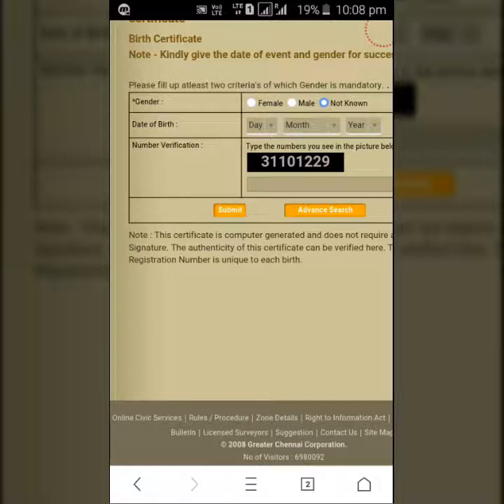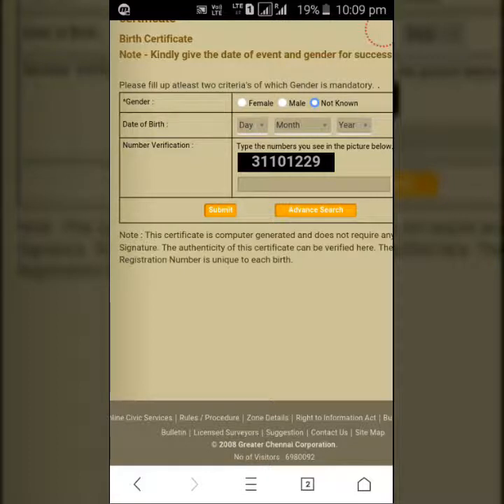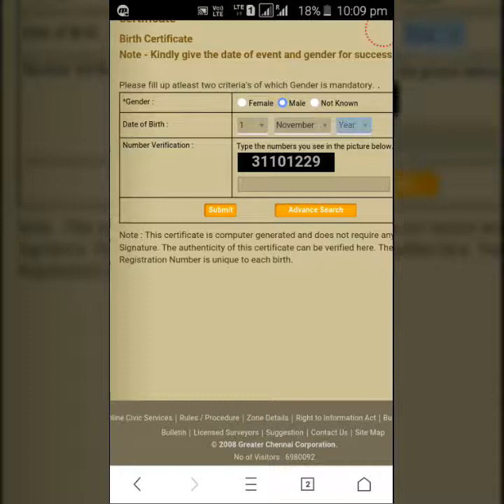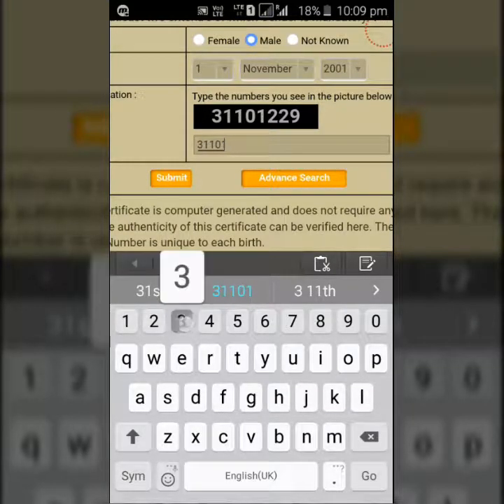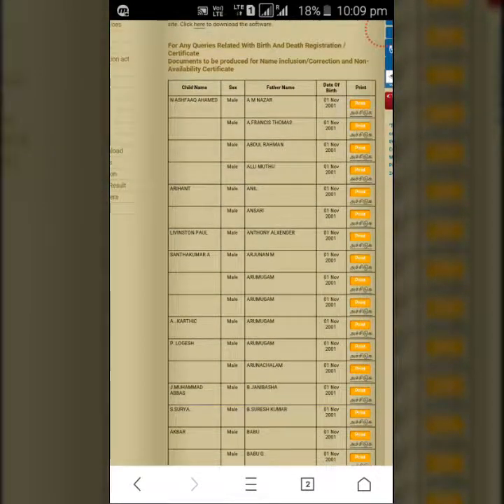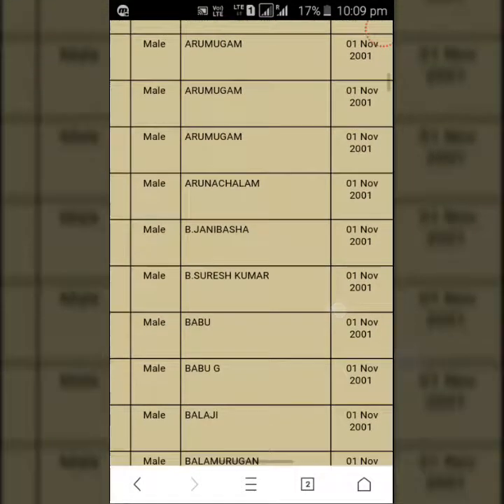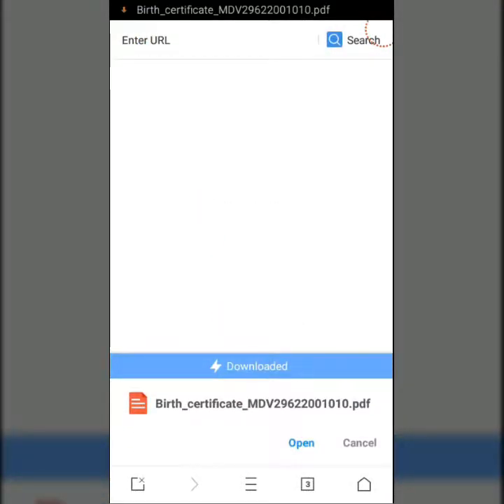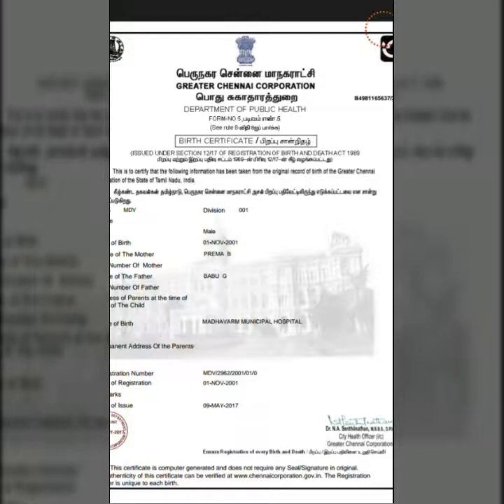Birth certificate online in tamil